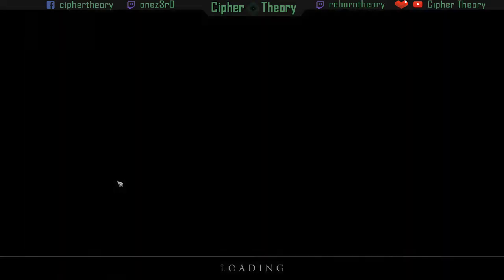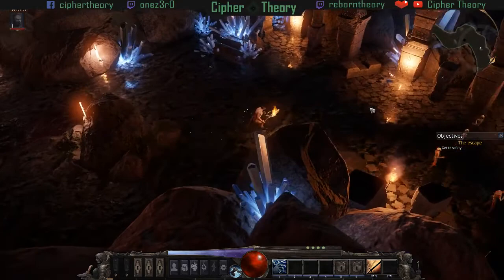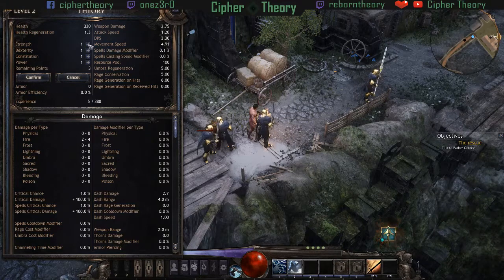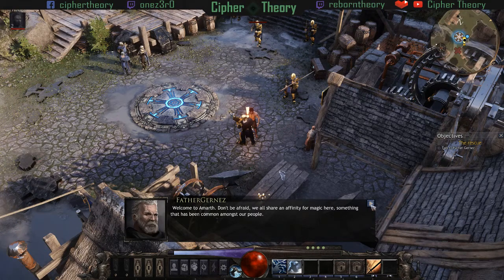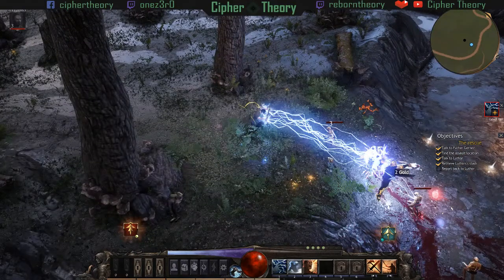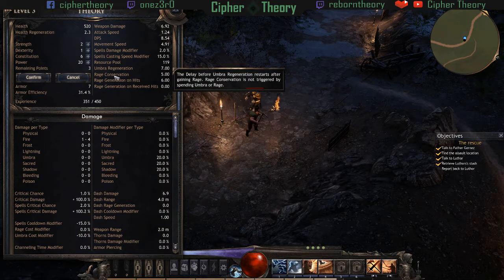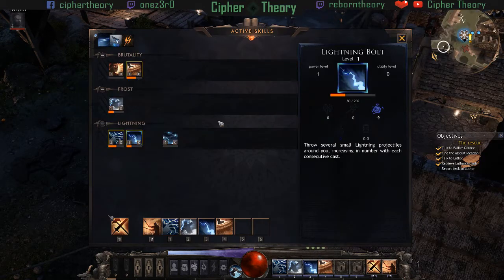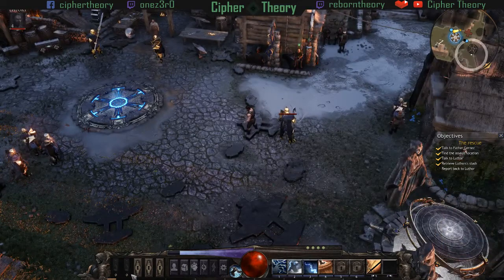Wolcen: Lords of Mayhem Early Access! Gameplay Impressions!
Got about an hour worth of some actual gameplay. Couldn't turn in the quest at the end though, I think it's bugged =/